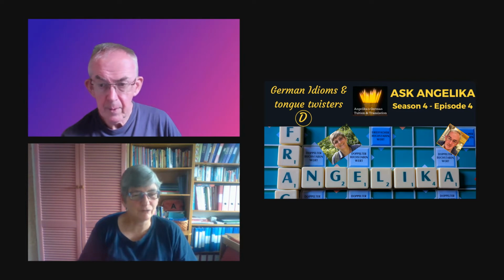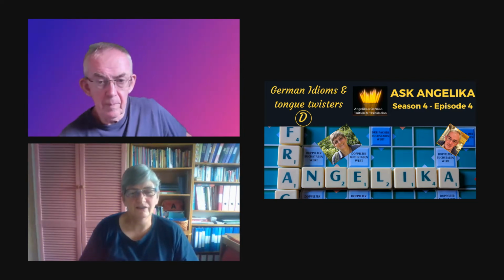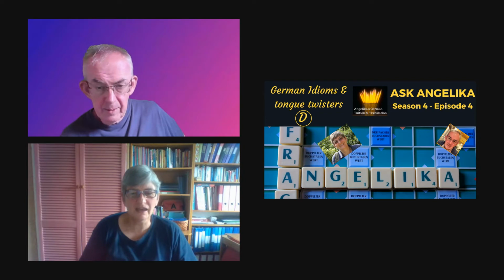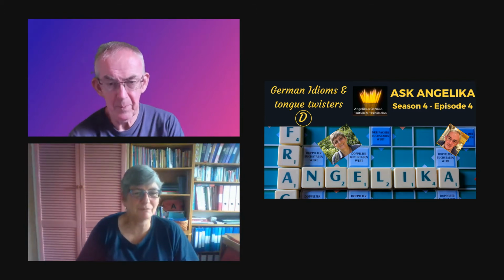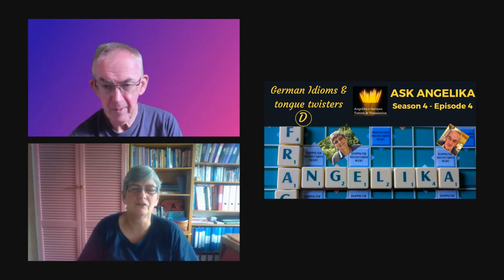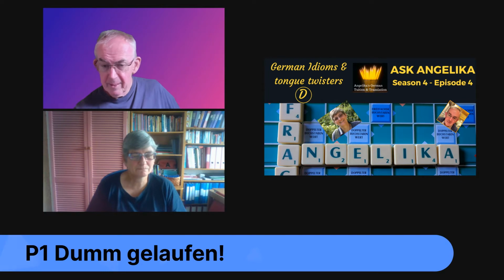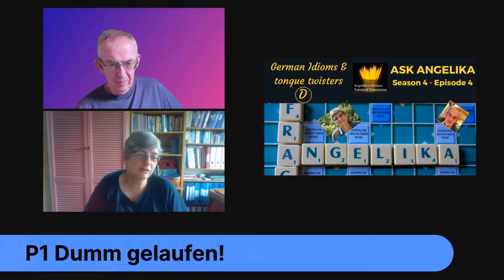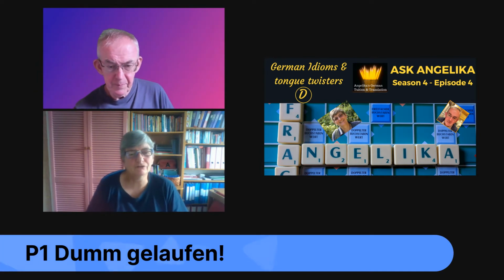Ask Angelika Season 4 Episode 4 German Idioms and Tongue Twisters with the letter D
Welcome to episode 4 of season 4, where we look at German idioms and what they mean in English. Steven also gets the chance to try a German tongue twister - great fun!
Here are the idioms and the tongue twister. To find out what they mean, watch the video 😉
The idioms:
Dumm gelaufen!
So um den Dreh / Pi mal Daumen
Dienst ist Dienst und Schnaps ist Schnaps!
Ich drücke dir die Daumen.
Jemandem einen Denkzettel verpassen.
Doppelt gemoppelt hält besser.
Er hat keinen Durchblick.
Du willst mich wohl für dumm verkaufen.
The tongue twister:
Der dicke Dachdecker deckt dir dein Dach. Drum dank dem Dachdecker, der dir dein Dach deckt.

Would you like more help with learning German?